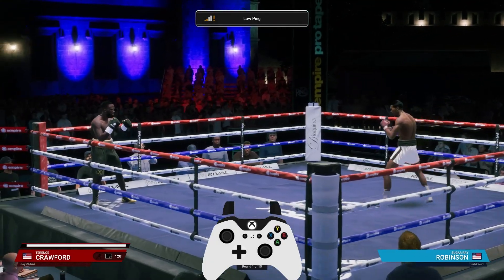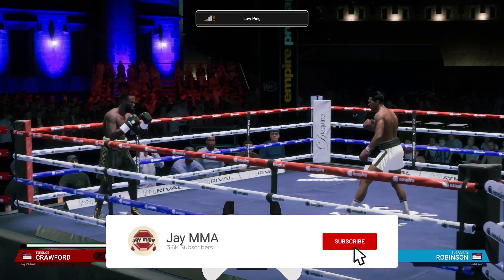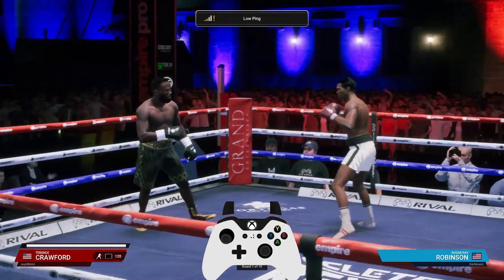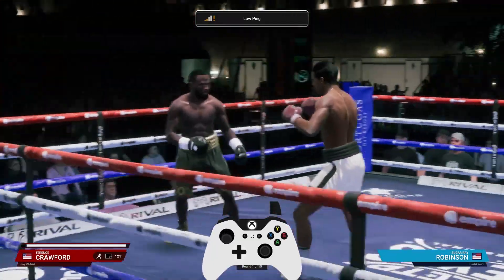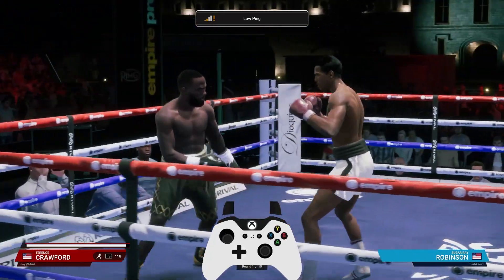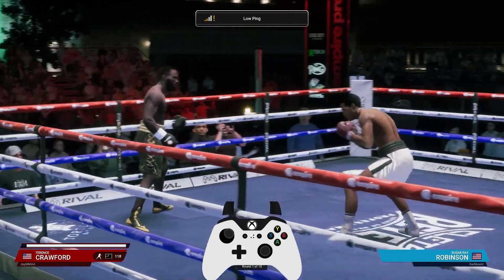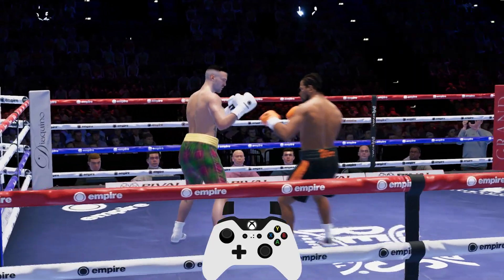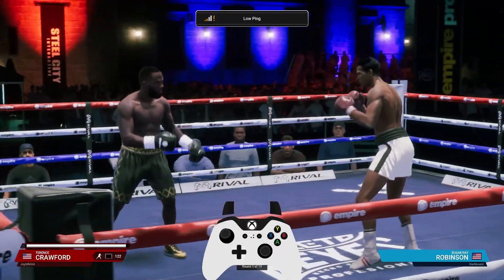Undisputed: How To Use Loose Movement!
eSports Boxing Club- ESBC- NEW Boxing Game 2023- Fight Night 2023- ESBC News- Undisputed Boxing Game- Fight Night Round 5 2023- Boxing Game 2023